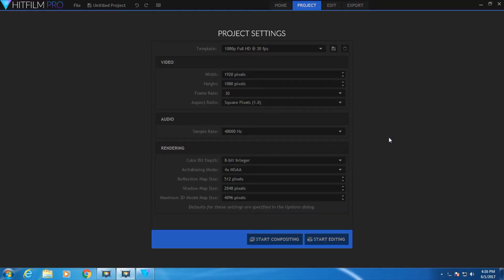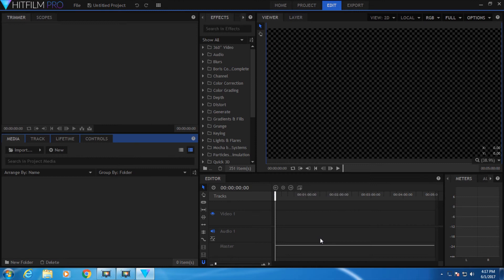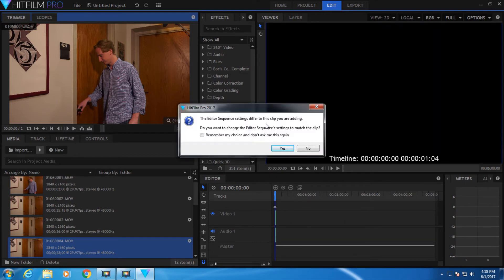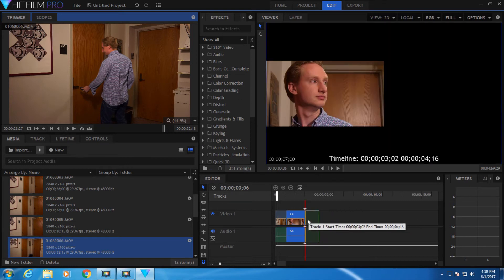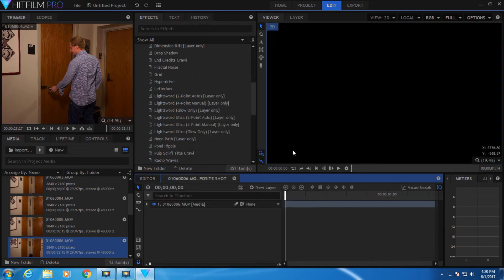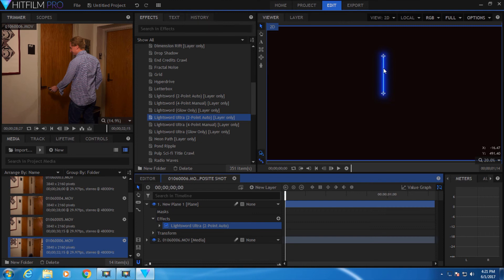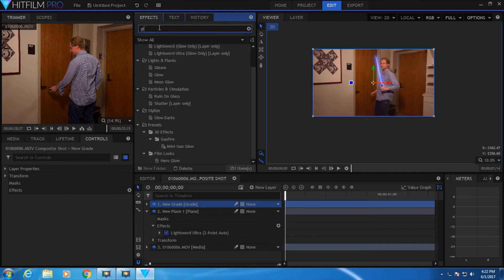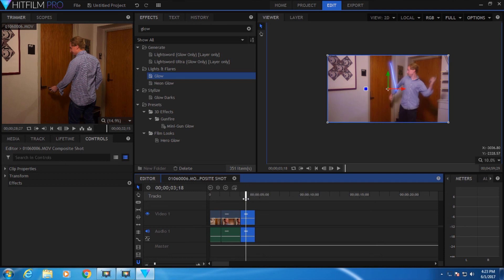Editing vs Compositing in HitFilm Pro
This video demonstrates the difference between video editing and visual effects compositing using HitFilm 2017 Pro, with the goal of editing a short film and applying a basic light sword effect.